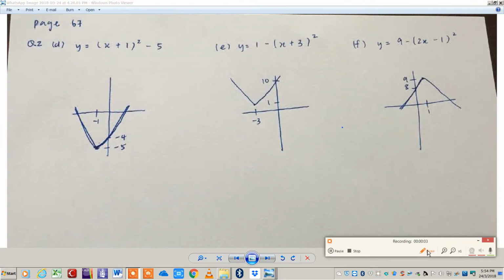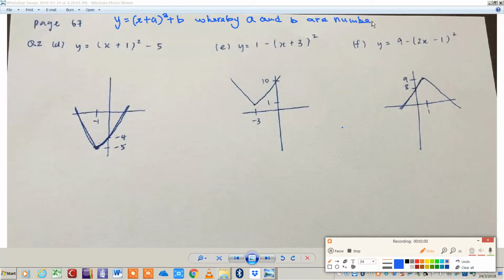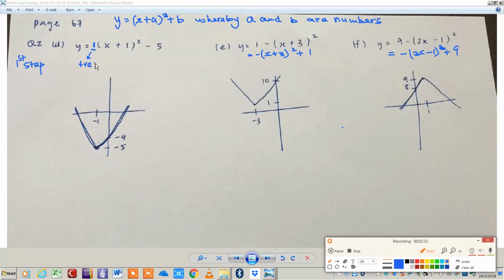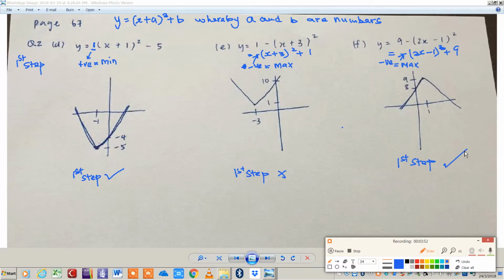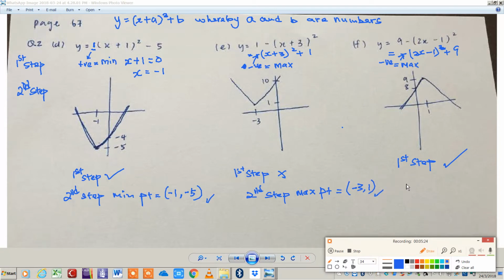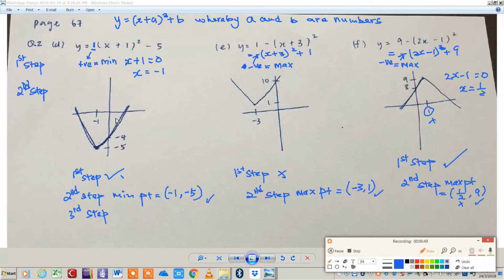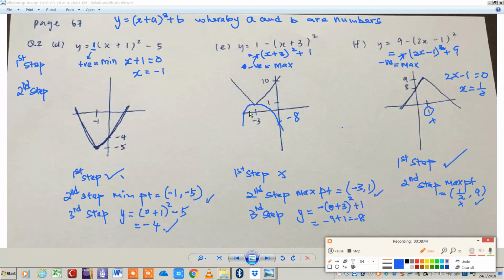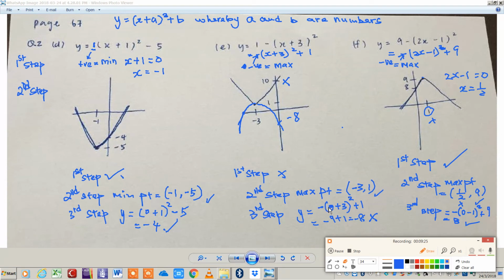Quadratic function 1